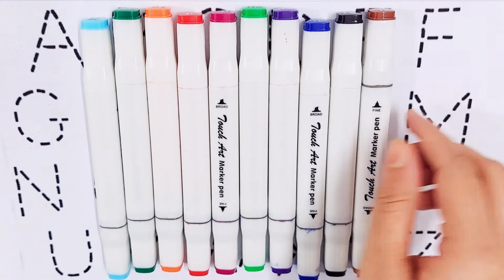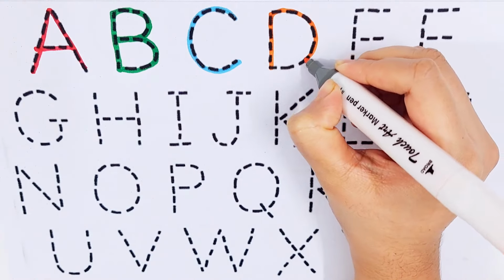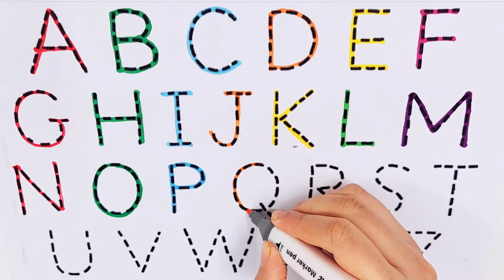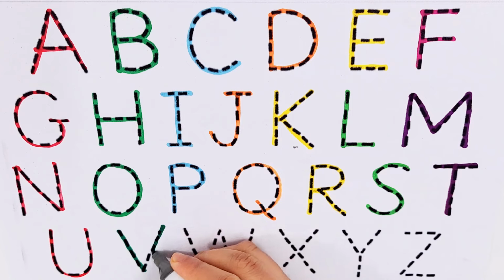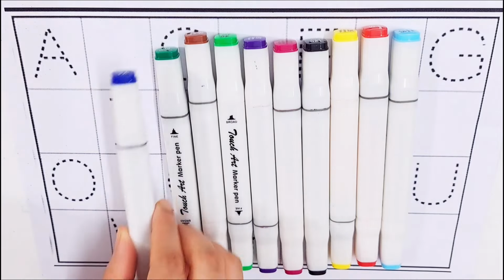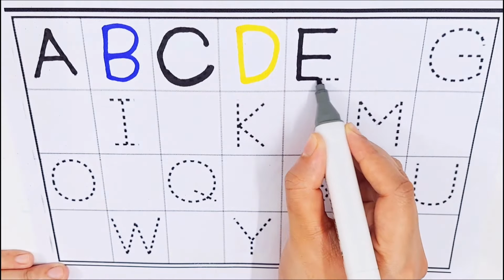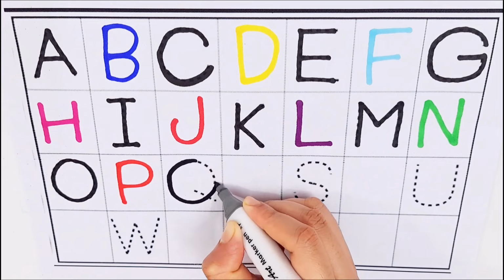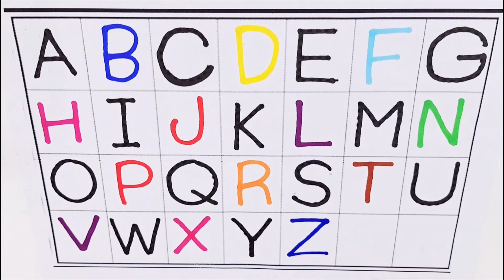Learn ABCD Alphabets and numbers counting 123.Shapes for kids and Toddlers.ABC nursery rhymes.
abc
abc song
abcd
english alphabet
alphabet for kids
abc alphabet
alphabet songs
alphabet sounds
toddler songs
toddler learning